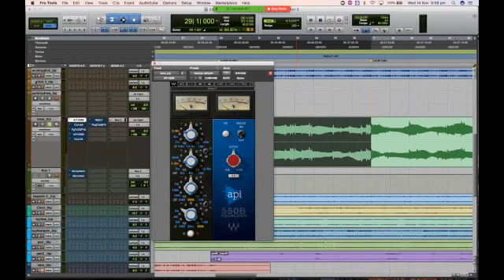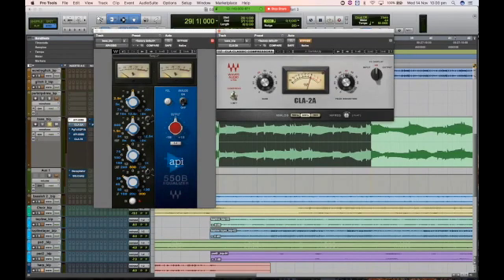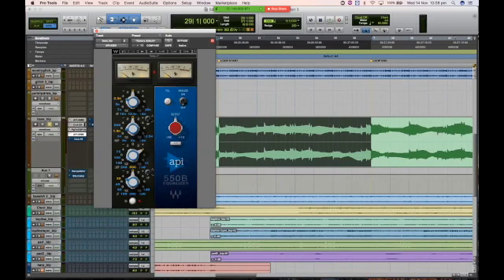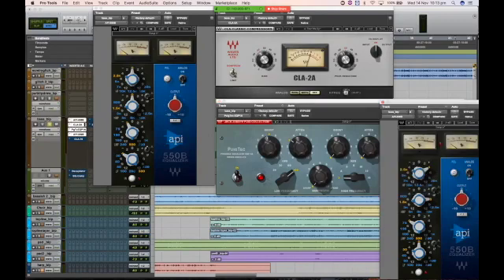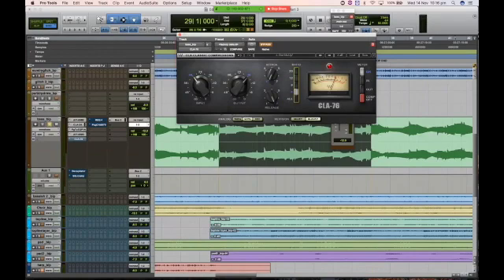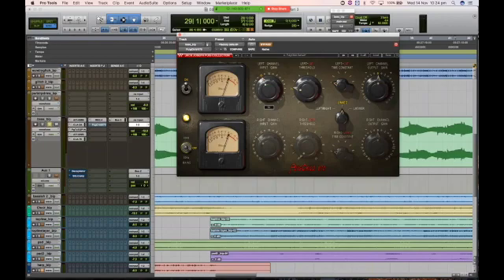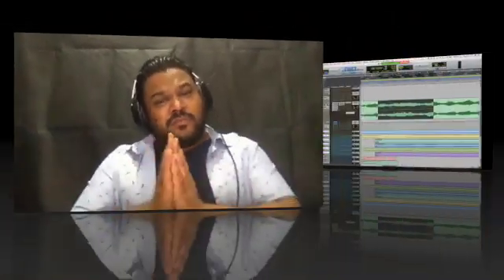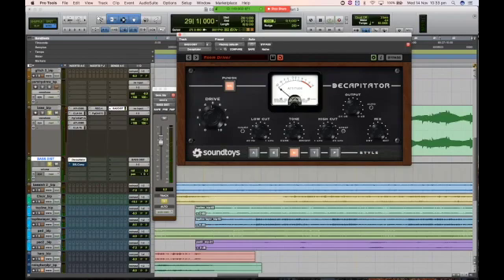Create a great sounding Bass with my EQ and Compression Settings (Part 3) - By Ganesh Singaram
Part 3 is more focused on the exact settings and uses of EQ's and Compressors to get an amazing sounding bass. This is loaded with some tips and tricks to use to get bigger harder hitting drums and bass, plus a few creative mixing ideas to try out. All simple yet fast and effective ways to get your tracks hotter.

By Ganesh Singaram

Special thanks to the Label "Strangers Lost In Paradise" and "akillease" for the use of their song to demo for these tutorials.